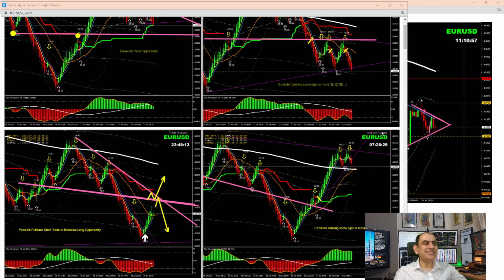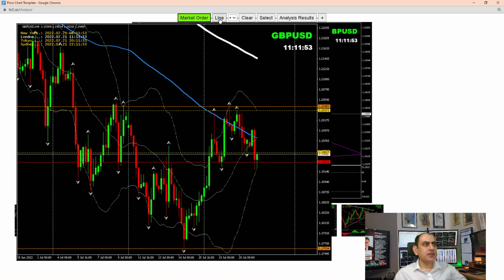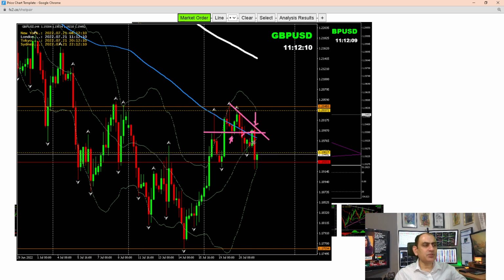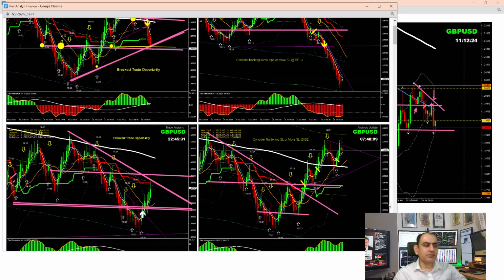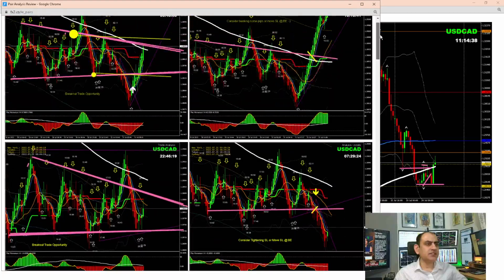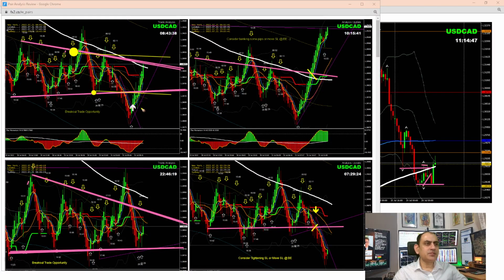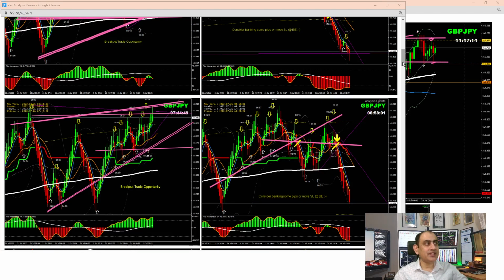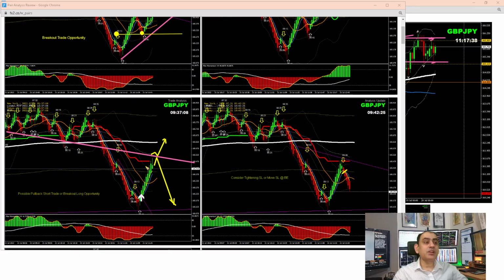Live Forex Training & Coaching & Intraday Analysis -EURUSD, GBPUSD, USDCAD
Three Steps To Become a Successful Trader & Get funded:

1) LEARN
2) PRACTICE
3) GET-FUNDED

Best regards,

Ashraf Noor.

Today's News :-
AUD:-NAB Quarterly Business Confidence
NZD:-Credit Card Spending y/y
JPY:-BOJ Policy Rate
JPY:-BOJ Outlook Report
JPY:-Monetary Policy Statement
GBP:-Public Sector Net Borrowing
JPY:-BOJ Press Conference
EUR:-Monetary Policy Statement
EUR:-Main Refinancing Rate
USD:-Philly Fed Manufacturing Index
USD:-Unemployment Claims
CAD:-NHPI m/m
EUR:-ECB Press Conference
USD:-CB Leading Index m/m
USD:-Natural Gas Storage
AUD:-Flash Manufacturing PMI
AUD:-Flash Services PMI
GBP:-GfK Consumer Confidence
JPY:-National Core CPI y/y